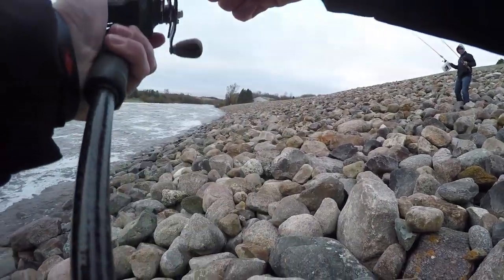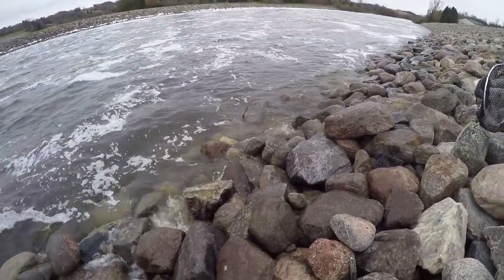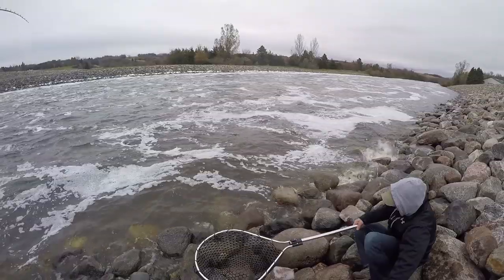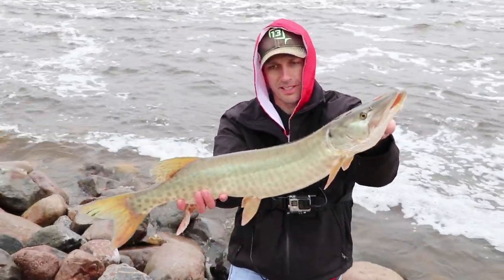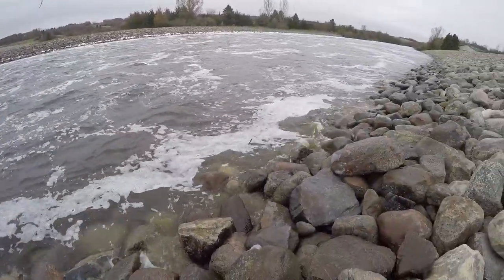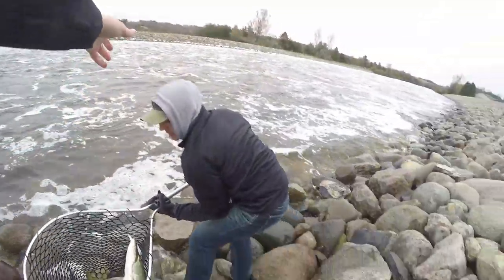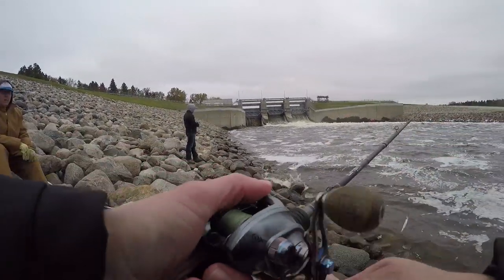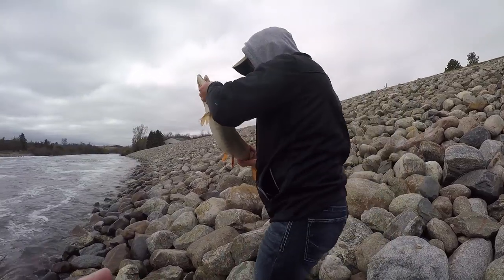Spillway Fishing for Muskie Plus BONUS FISH - INSANE Day!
Spillway Fishing For Muskie late fall was HOT although it was icy and the rocks were on the dangerous side! We ended up a few really nice bonus catches including a guy landing about a 28" walleye down there as well. This spillway has been hot all fall with muskie with the high waters -- can't wait for next spring!

13 Fishing Rods (7'11 MH and a 7'1M)
13 Fishing reels - Concept E and Concept A
Duo Realis Pike Jerkbait 120 SP (Light/white color worked THE best in the murky water)
Blue Fox Musky Buck
Mustad Shad head jig head with Z-Man 4" SwimmerZ (these can't be ripped)

Batter Power Banks for all day recording
Video shot with a Canon 80D
Joby Tripod for Canon 80D
AquaBound Paddle

Fish Species Caught and Personal Records to date that are known:
Bluegill -
Bullhead -
Burbut - 2.4lbs 20 inches Feb 16, 2018
Cabezone -
Copper Rockfish
English Sole -
Freshwater Drum/Sheepshead -
Gafftopsail Catfish -
Goldeye -
Green Sunfish -
Halibut ~ 30lbs
Paddlefish - 42lbs
Pinfish -
Pumpkinseed -
Quillback Rockfish -
Rainbow Trout - 2.07lbs 20" Feb 17th, 2018
Redfish -
Rock Bass - May 14th, 2018 11" and .84lbs
Sauger -
Sea Trout -
Shorthead Redhorse -
Spiny Dogfish -
Spotted Muskie - 8.77lbs or roughly 32" ish Oct 19, 2019
White Crappie
White Spotted Greenling -
White Sucker -